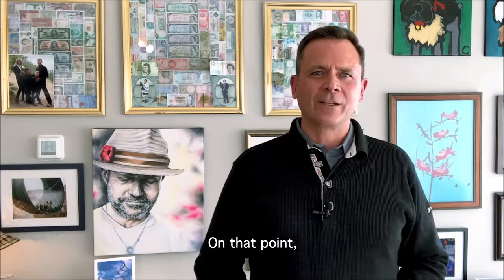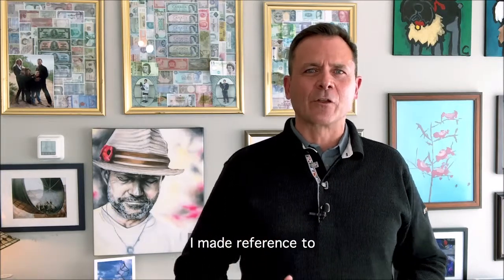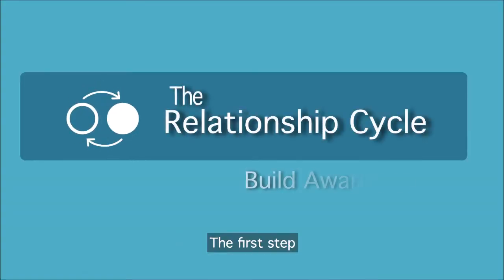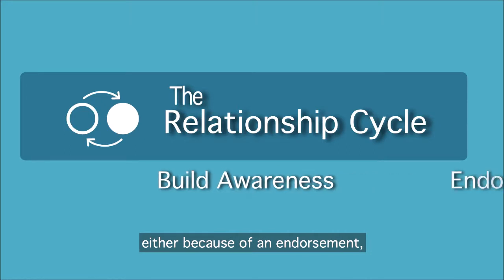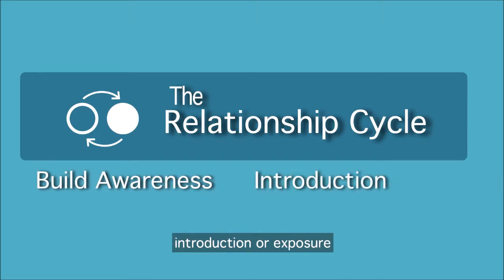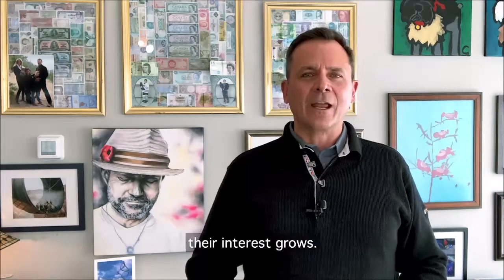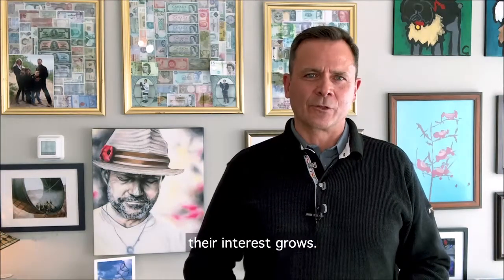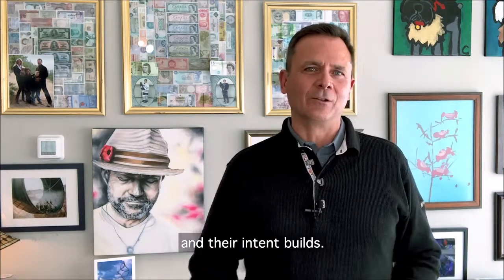Attract the Right Clients through Video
Use video to promote your brand and take your business to the next level! In this 4 part series I’ve teamed up with the fine folks at IdeaDecanter.com to showcase the power and impact of video can have on your business.

To learn more, visit our friends at Idea Decanter Tell them Duncan sent you!